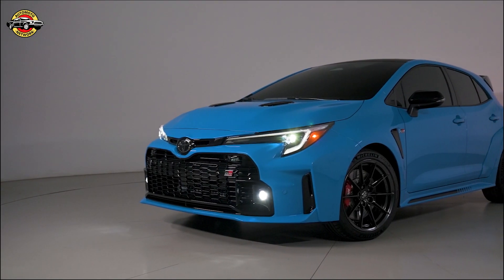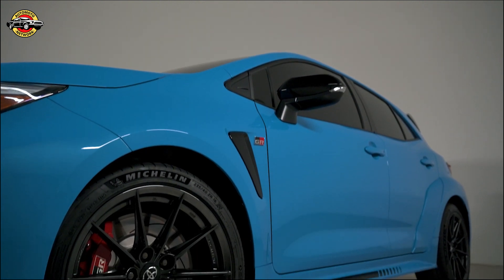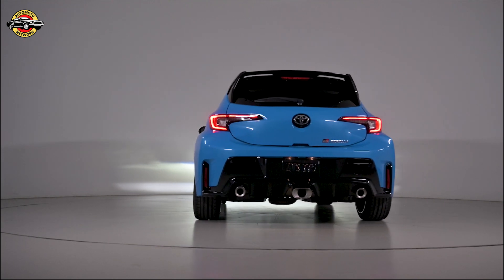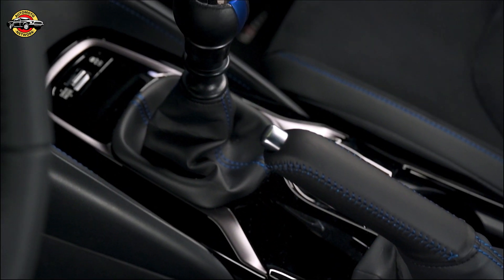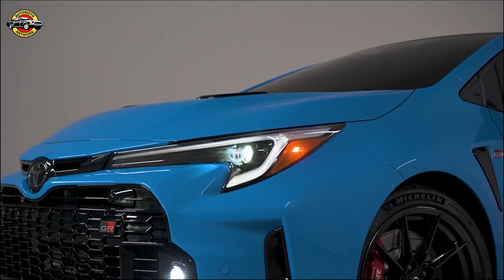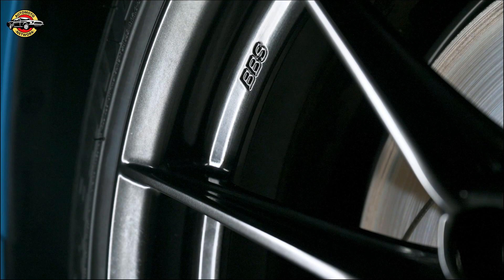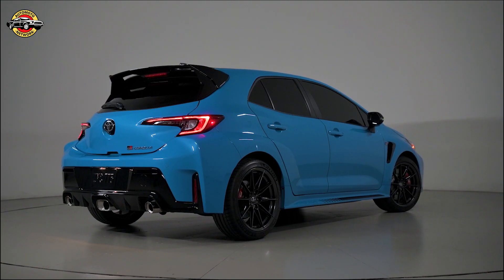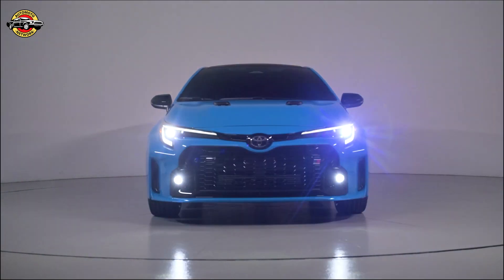2024 Toyota GR Corolla Circuit Edition: Unleashing Power and Style.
Experience the thrill of the 2024 Toyota GR Corolla Circuit Edition in our exclusive walkaround video. Get a close look at its head-turning design, performance upgrades, and advanced features. From the stunning Blue Flame color to the black forged aluminum 18-inch BBS® wheels, this sports car commands attention on the road. With its turbocharged engine, GR-FOUR All-Wheel-Drive system, and refined interior, the GR Corolla Circuit Edition offers a dynamic driving experience. Discover its safety technologies, connectivity options, and more. Don't miss out on this high-performance machine.